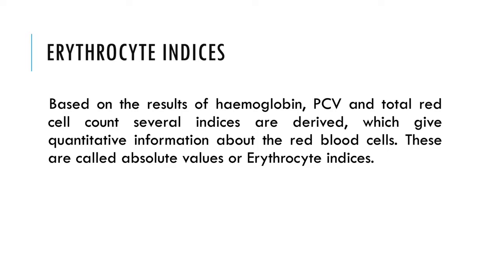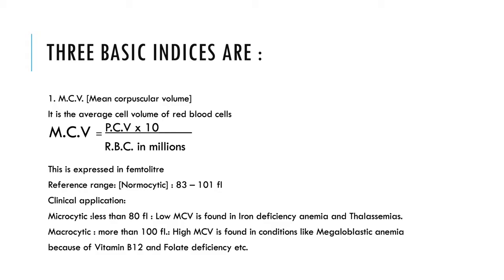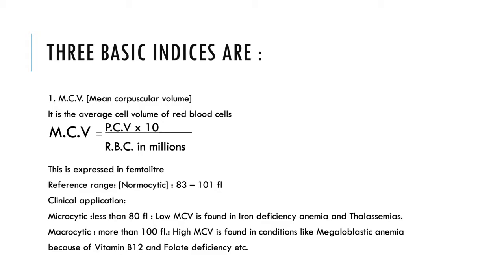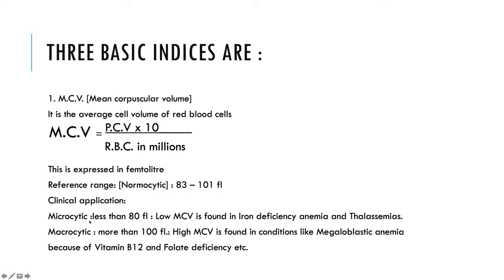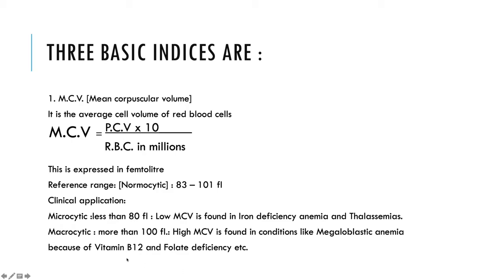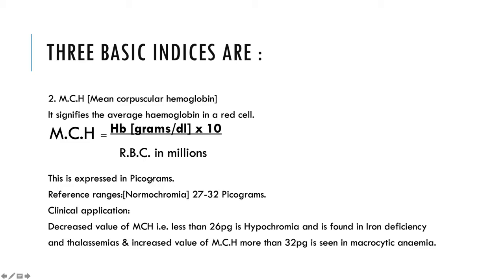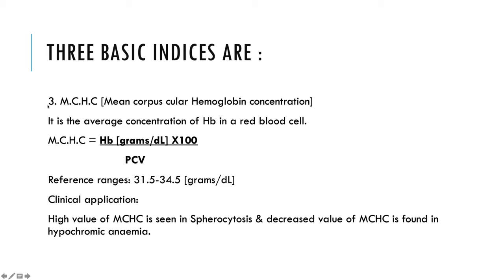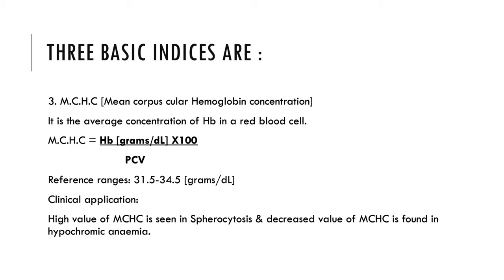Erythrocyte Indices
Class XII MD